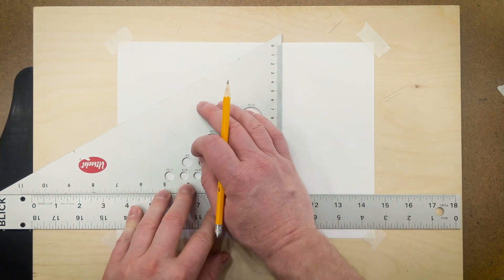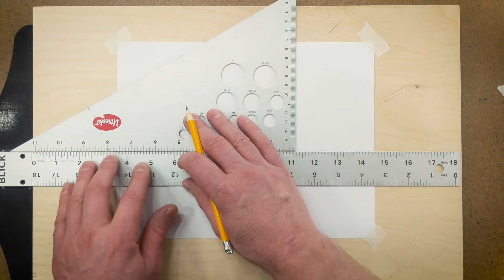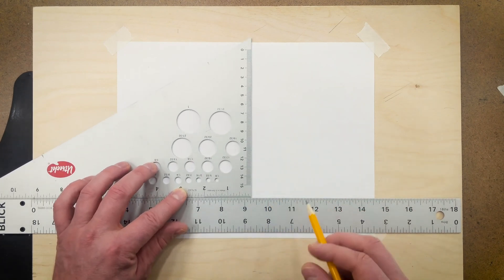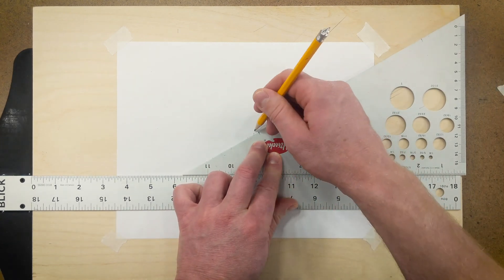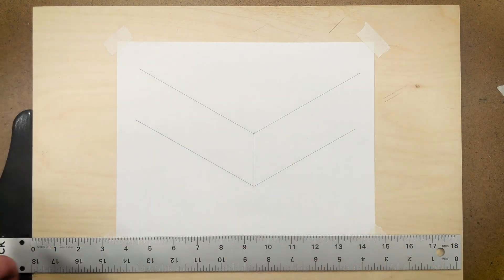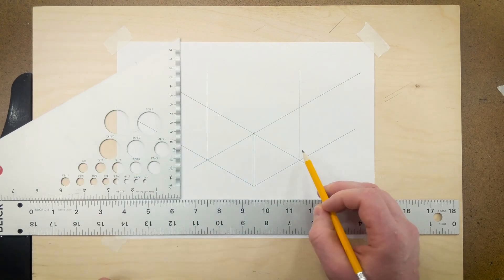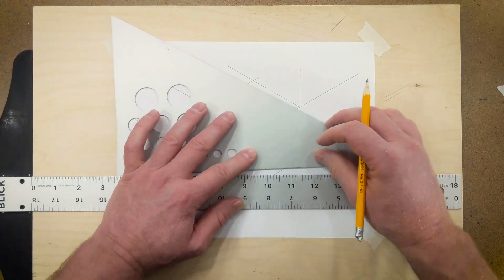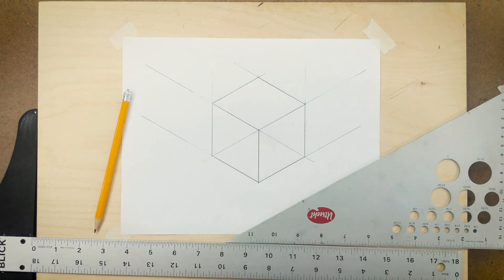How to Draw an Isometric Cube with a T-Square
How to Draw Isometric Cube with T Square. A T-square can slide up and down on the drawing board allowing us to draw parallel lines wherever we want. We can then slide a triangle to be able to draw vertical or perpendicular lines anywhere on the page. In addition we can also use the triangle to draw 30° lines either direction by flipping it over. We can move this to the position we want and slide it on the t-square.

0:00 Start
0:14 How to Use T-Square and Triangle
0:47 Begin Drawing Isometric Cube
1:38 Find Side Corners of Isometric Cube
2:25 Darken Lines

Intro to Technical Sketching For Artists and Designers